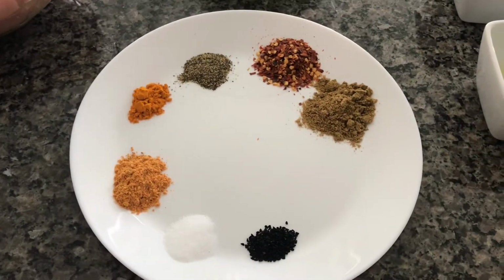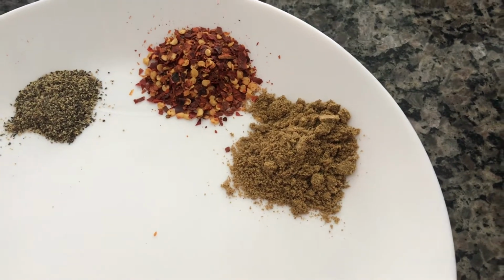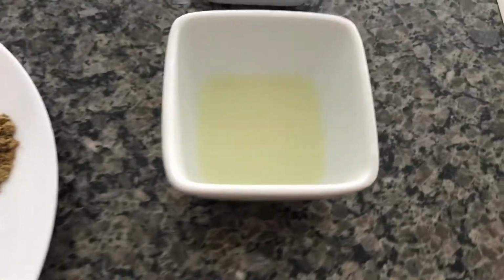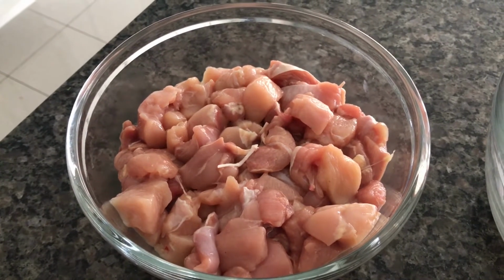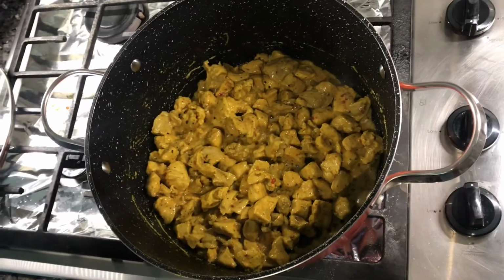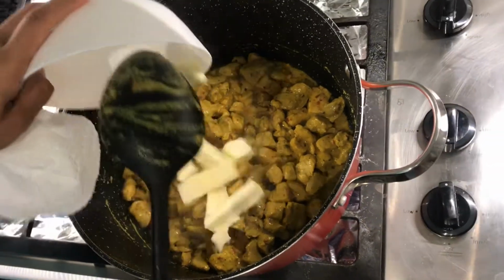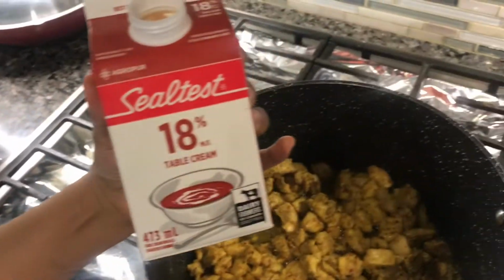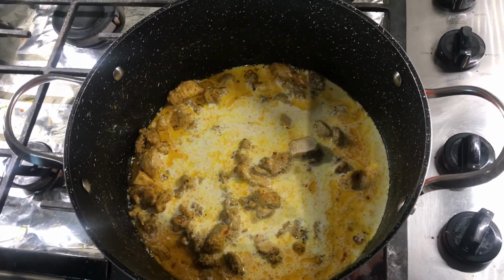Delicious and Easy Butter Chicken Recipe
Happy Mother’s Day to all hardworking mothers, this recipe is for you! Butter chicken is a specialty of mine, and it is very delicious! 😋 Try this easy-to-make recipe and tell me how it worked out! As always, stay safe and cook mom some amazing food this Mother’s Day! 😁

Ingredients:
(Marination):
-1½ lbs boneless chicken (leg and thigh, chopped into 1” pieces)
- ¾ cup yogurt
-1½ lemons (squeezed)
-1 tablespoon olive oil
-A few black seeds (kalongi, optional)
-Salt according to taste
-1 tablespoon of Butter Chicken Masala (I used Shan)
-½ teaspoon turmeric powder
-½ teaspoon black pepper
-1 tablespoon red chilli flakes
-1 tablespoon of crushed cumin and coriander powder

(Non-Marination):
-½ cup unsalted butter
-1 bottle (473 mL) of 18% table cream
-1½ tablespoon of tomato paste

Procedure:
-Mix all ingredients under marination and let the marinated chicken sit in the fridge for about 2 hours
-When done cooling, cook chicken on a high flame until the water evaporates
-Add butter, and fry the chicken until the oil from the butter separates
-Now add table cream and tomato paste
-Cook on a low flame with the lid closed for 5 minutes

Serve hot. Enjoy!! 👌😁